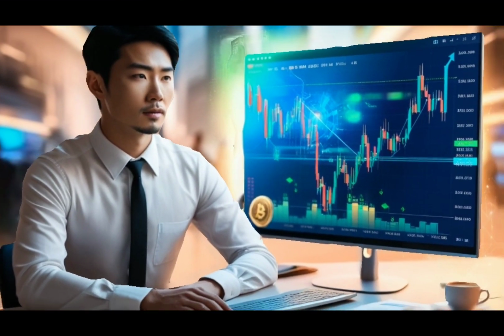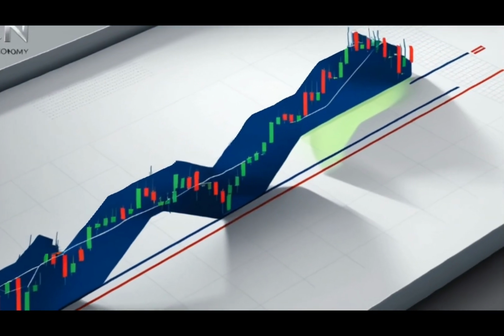How Crypto Arbitrage Trading Works | Arbitrage Trading Benefits